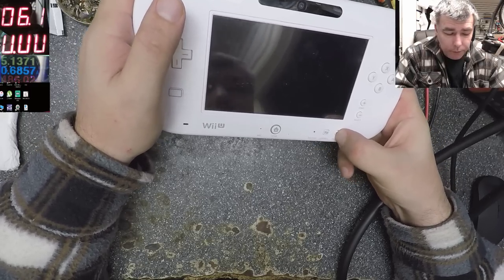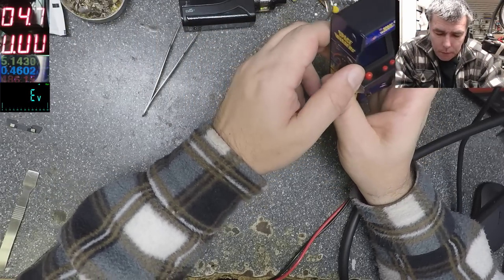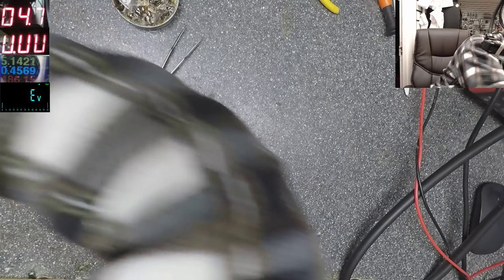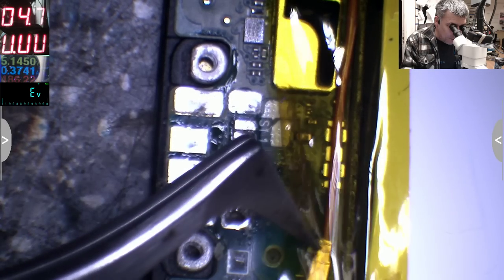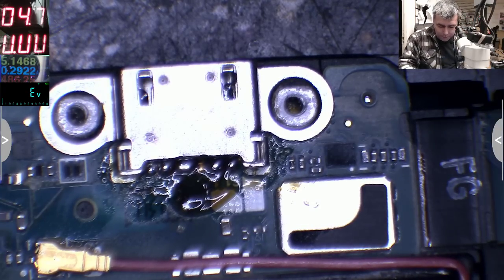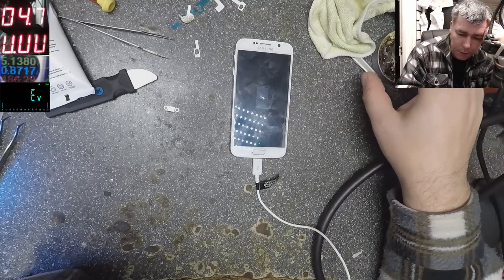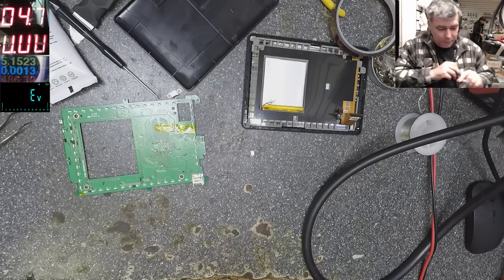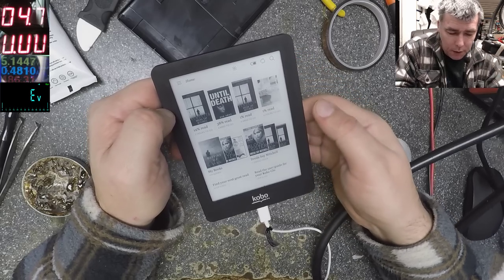Samsung and Kobo book reader charging ports repair